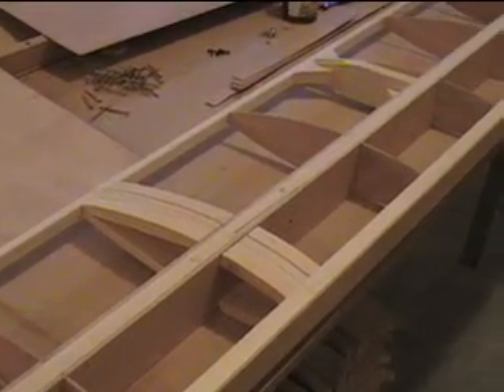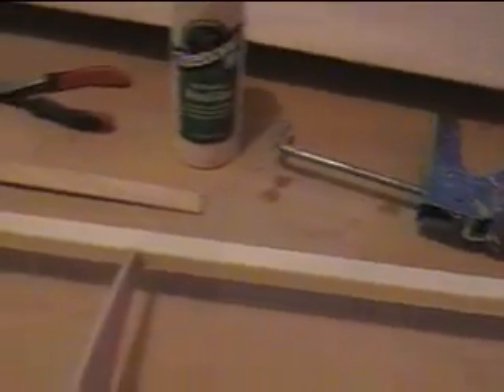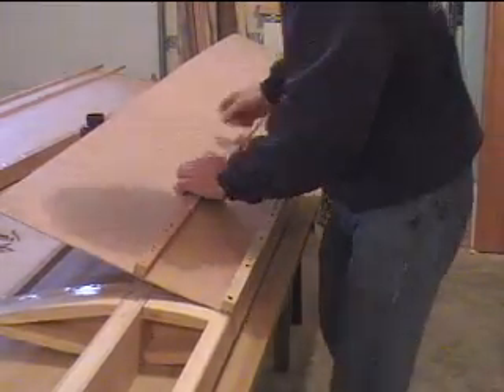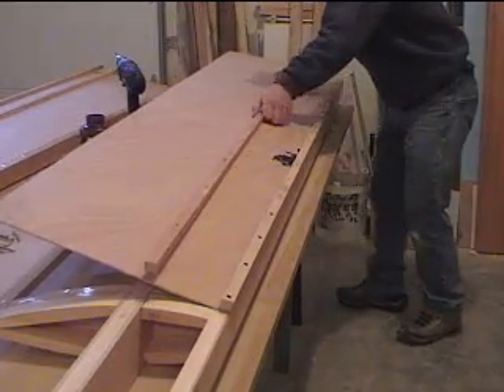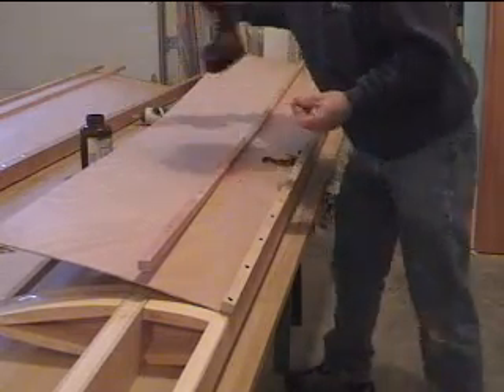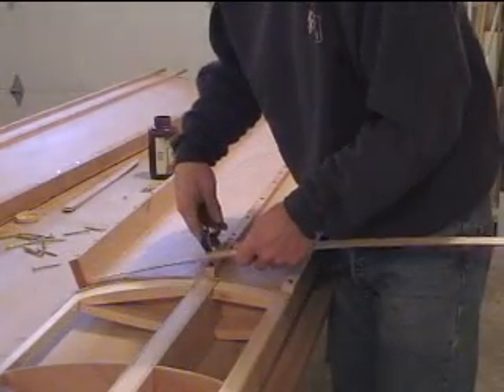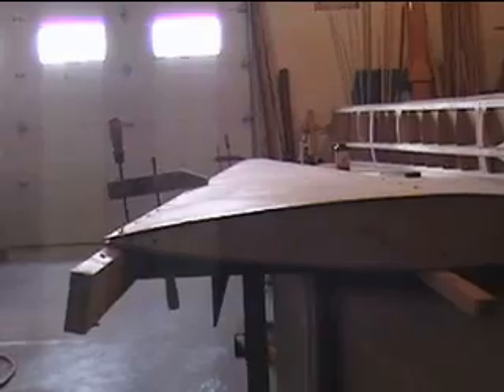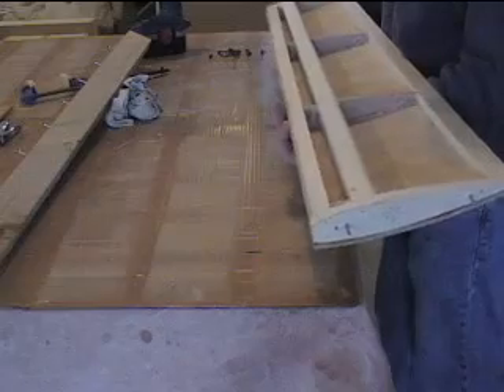Wing_Construction_#6_skinning_for_Landsailing_and_Iceboating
video shows 3mm plywood skin attached to solid wing that goes on iceboat and landsailer.

John Eisenlohr